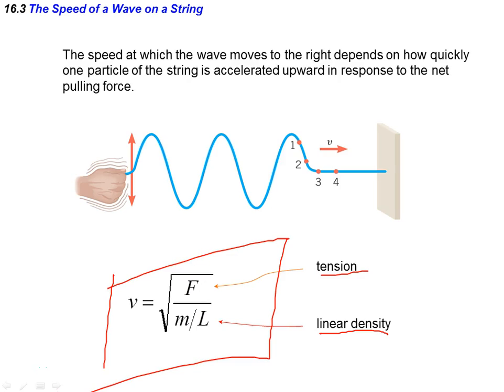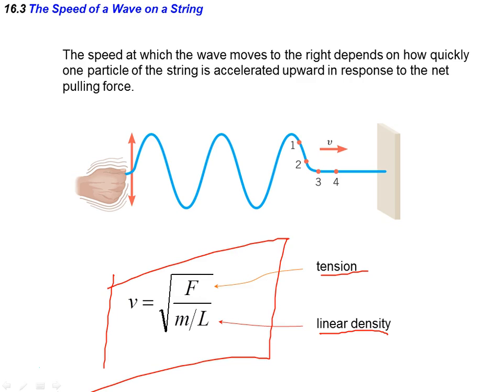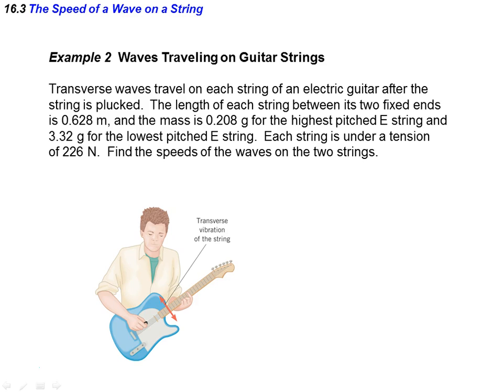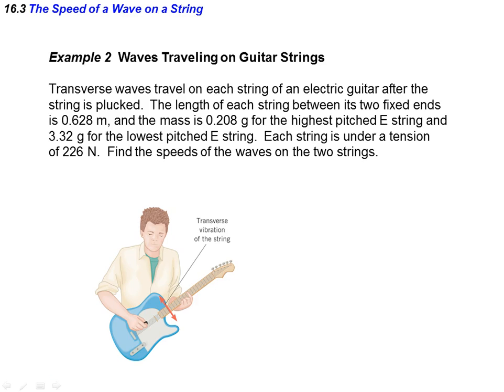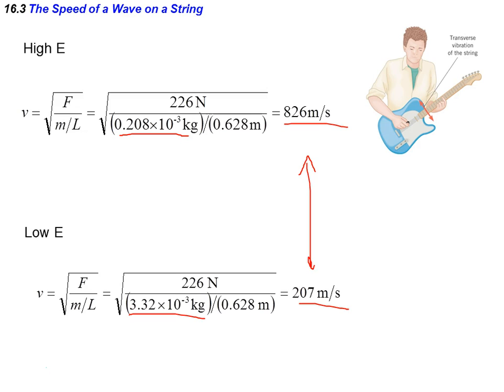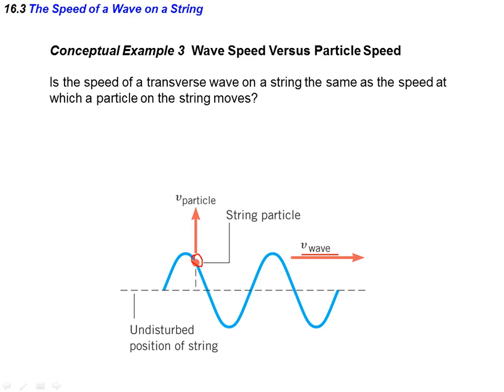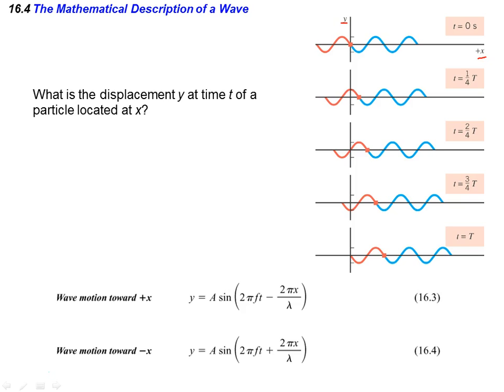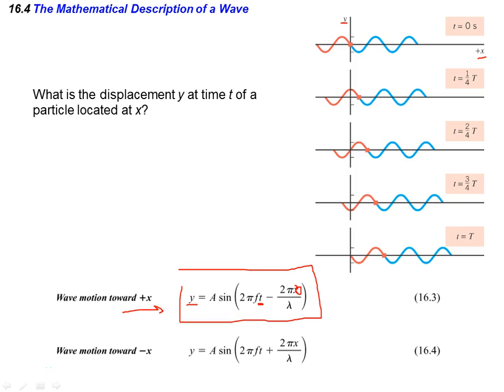Speed and Mathematical Representation of a Wave